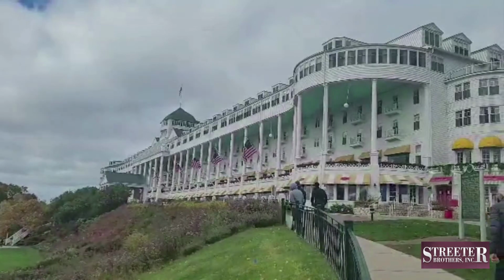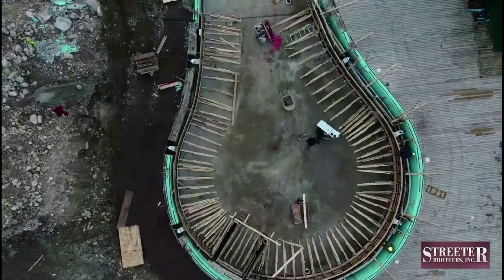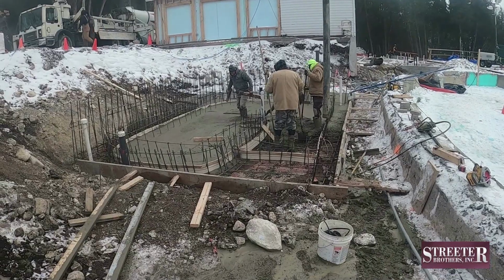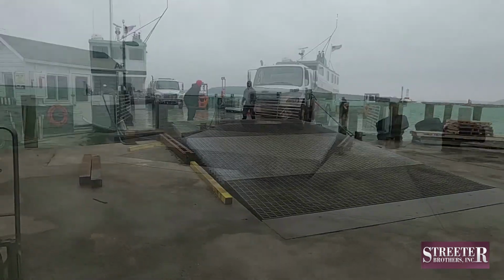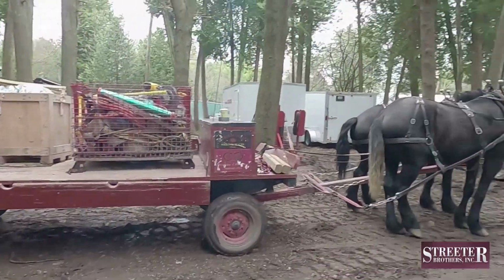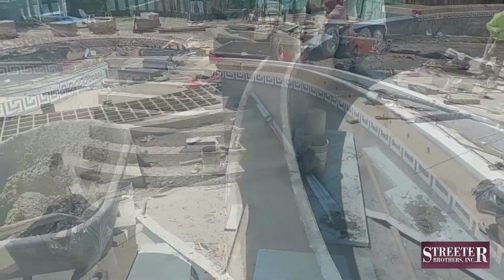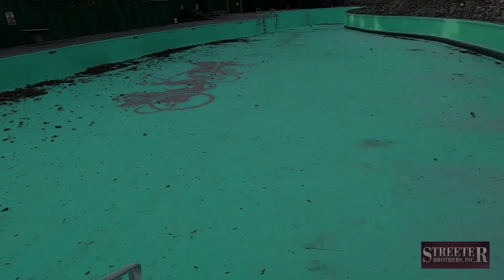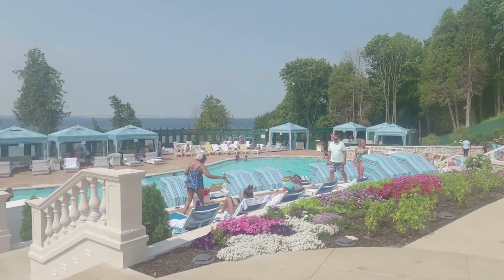Deep Dive: 10 Minute Summary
This is a 10-minute summary of the Deep Dive Project at the Grand Hotel on Mackinac Island.